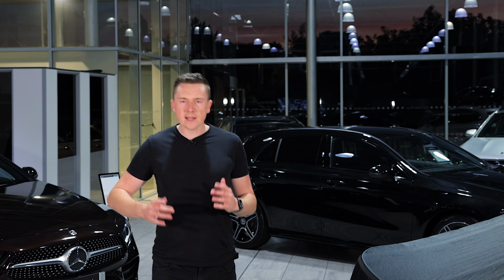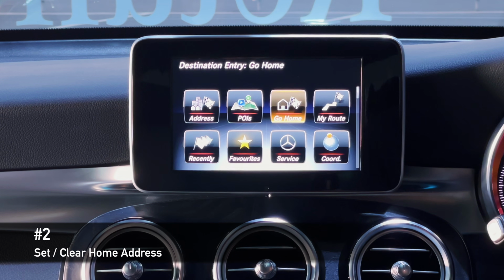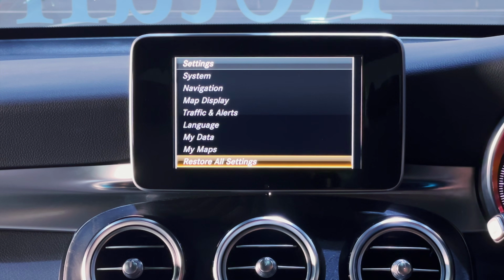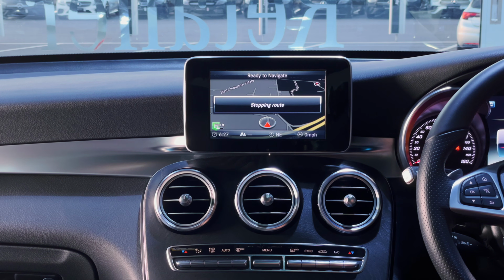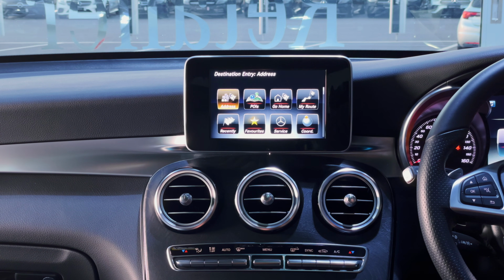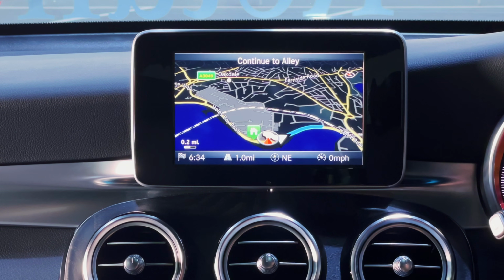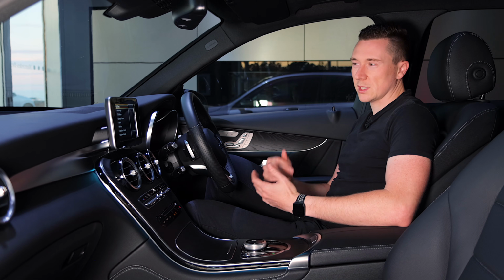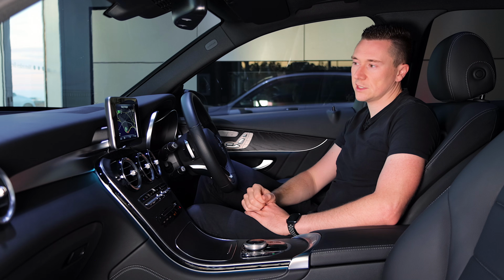Mercedes GARMIN Sat Nav! | User's Guide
A walkthrough guide of Garmin Map Pilot on Mercedes-Benz! This Sat nav was most commonly found on cars between 2014 to 2018 and works via an SD card found in the centre console or centre arm rest.

Chapters:
0:00 Intro
0:30 #1 - Basic Controls
1:19 #2 - Set / Clear Home Address
2:51 #3 - Mute & Cancel
3:40 #4 - Recently Found & Favourites
4:27 #5 - Voice Commands
5:59 #6 - Best Route Settings
7:23 #7 - Live Traffic Renewal
7:57 #8 - Map Updates

Renew Live Traffic! (UK Link)
Visit the Mercedes me Store for renewal options from 12 months to 36 months

🎥 B-Roll clips obtained from:
Pexels